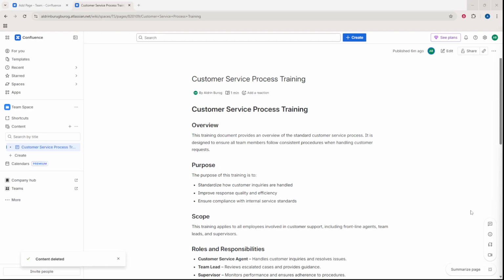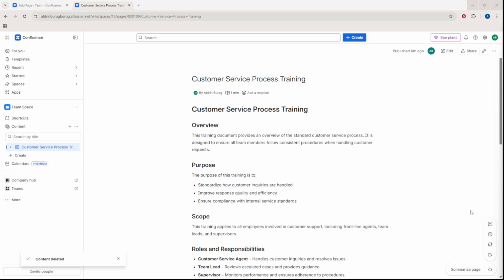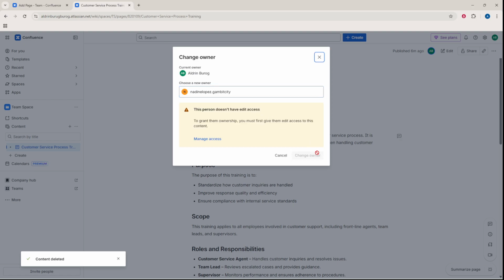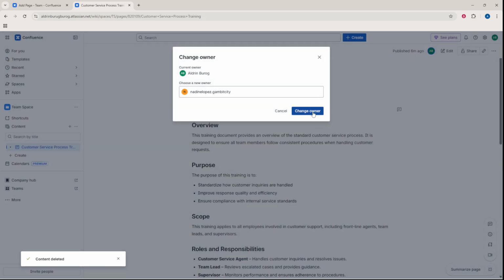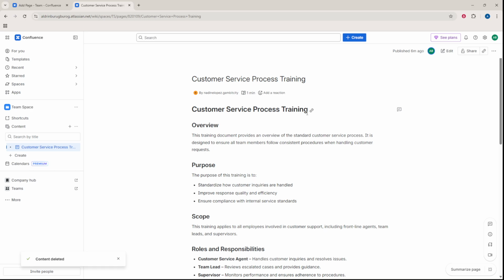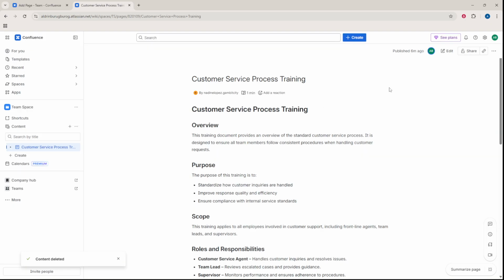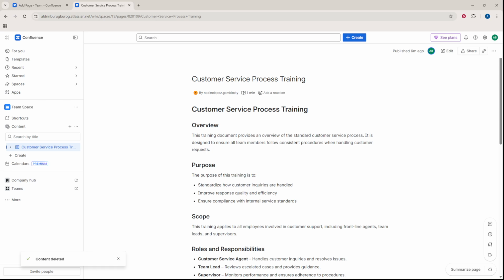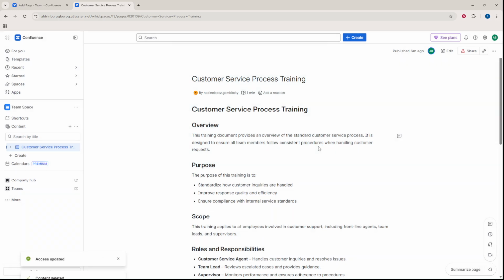How To Set Page Ownership In Confluence [Accountability Setup]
In this accountability setup tutorial, you’ll learn how to set page ownership in Confluence so every document has a clear responsible person. Assigning ownership ensures pages stay updated, accurate, and maintained over time. Without ownership, documentation quickly becomes outdated and unreliable.

🔹 What You’ll Learn:
-How To Assign Page Owners Using Mentions Or Labels
-How To Add Ownership Sections Or Headers For Accountability
-How To Track Who Last Updated Critical Pages
-How To Set Review Schedules For Regular Content Checks
-How To Combine Ownership With Permissions For Better Control
-How To Use Tasks To Prompt Owners For Updates
-How To Organize Responsibilities Across Teams Clearly
-How Teams Keep Documentation Fresh And Reliable

💡 Pro Tip: Add an “Owner” and “Last Reviewed” section at the top of every key page. This makes accountability visible and encourages regular updates without reminders.

By the end of this video, you’ll confidently set page ownership in Confluence to improve accountability and keep your documentation accurate long term.